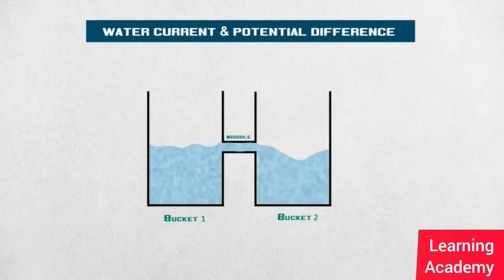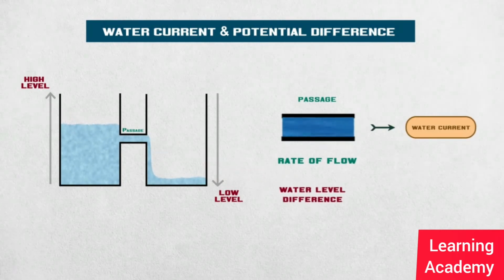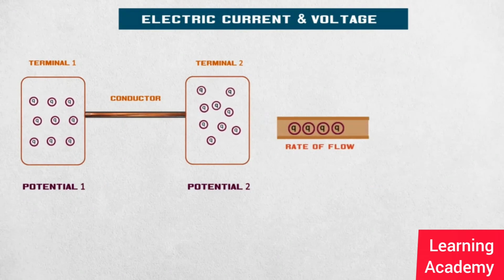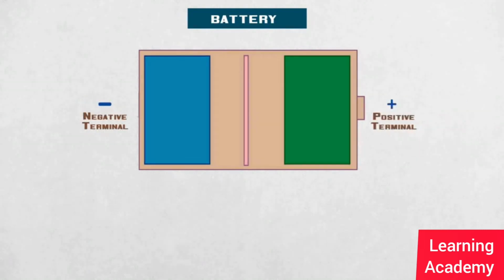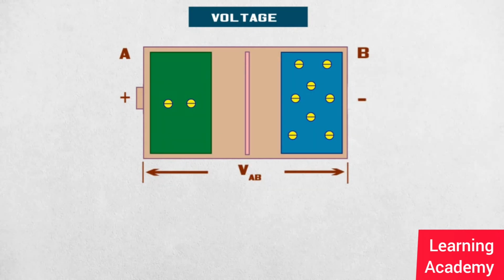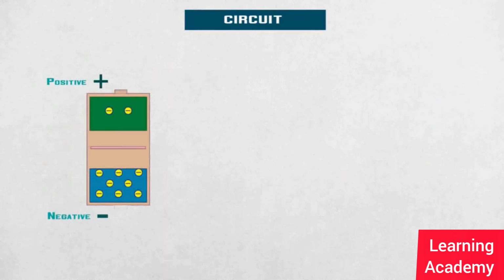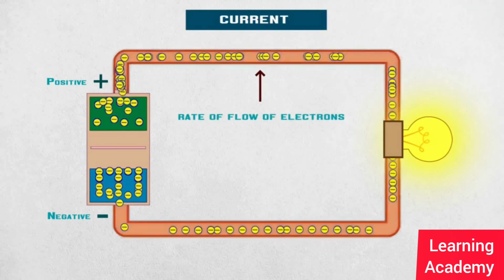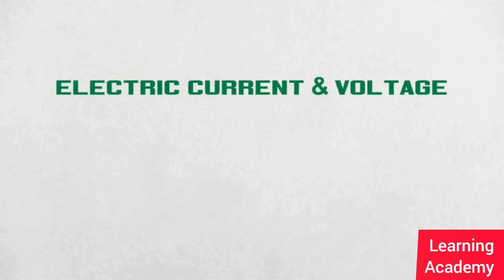Electric Current & Voltage || Electrical Engineering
Electric Current & Voltage || Electrical Engineering || Engineering

We are going to discuss about electric current and Voltage in Simplified form.
this will be of great help for budding engineers and others who wanted to learn the subject,